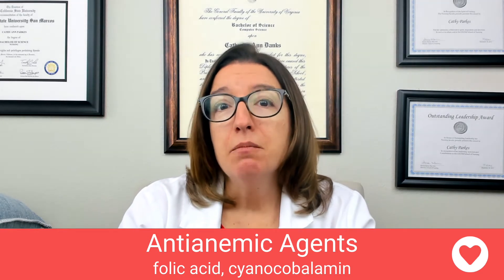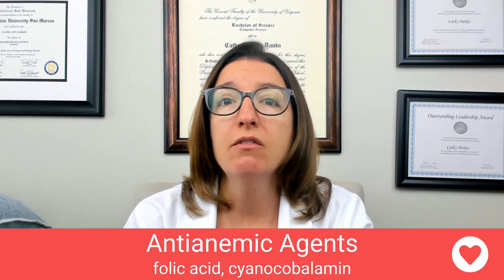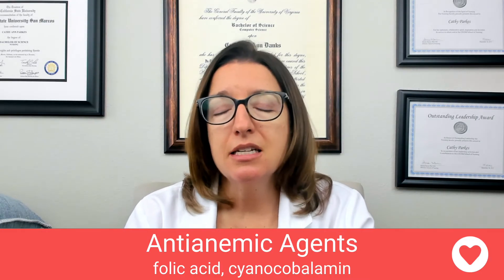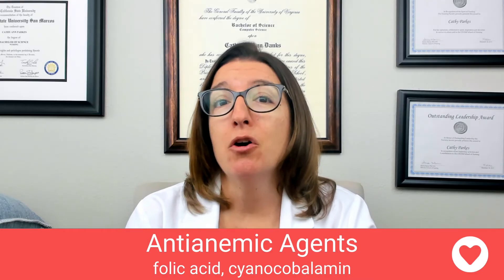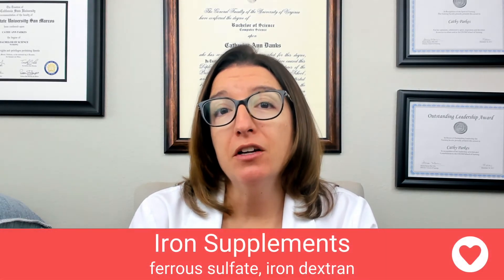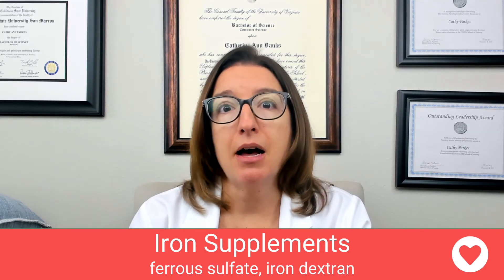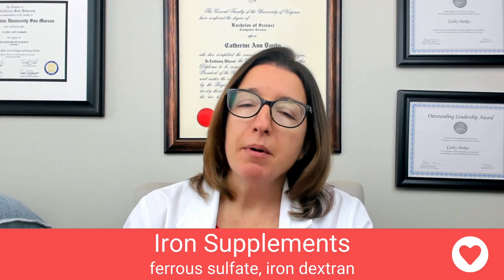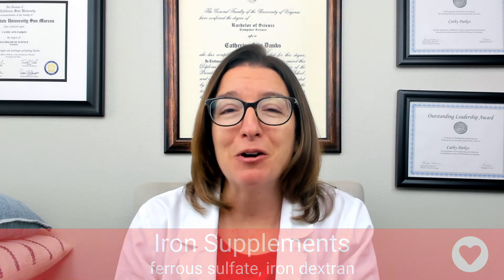Antianemic Agents & Iron Supplements - Pharmacology - Cardiovascular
Cathy reviews cardiovascular medications used to treat anemia, including iron supplements. Medications discussed include: folic acid (vitamin B9), cyanocobalamin (vitamin B12), ferrous sulfate, and iron dextran.

0:00 What to Expect
0:14 Folic Acid
0:48 Mode of Action/ Side Effects
1:03 Cyanocobalamin
1:52 Side Effects
2:33 Nursing Care
3:07 Iron Supplements
3:32 Side Effects
4:24 Administration
4:58 Patient Teaching
6:00 What’s Next